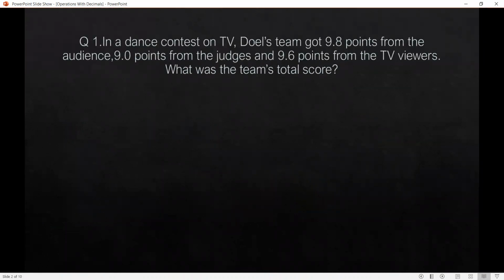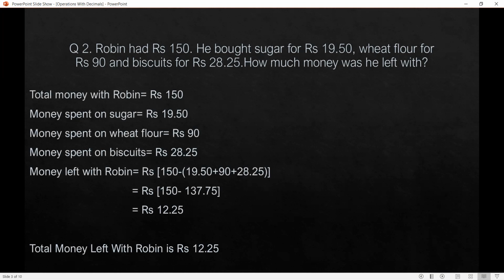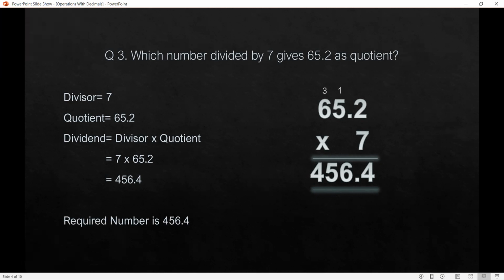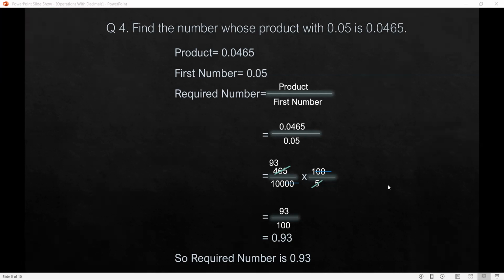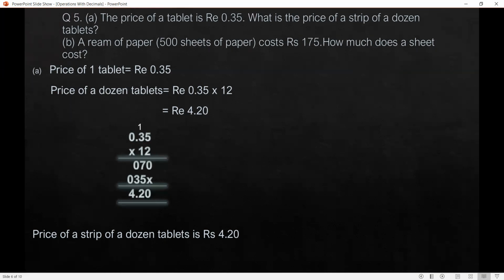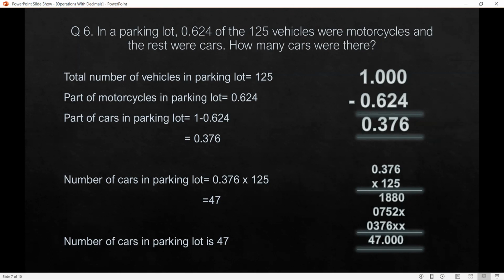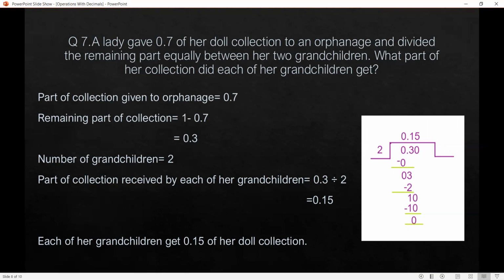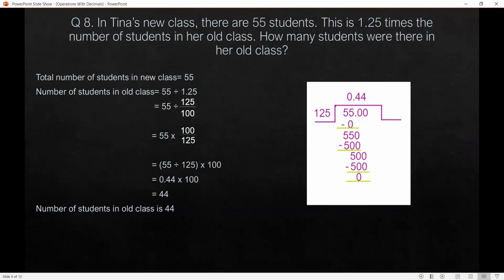Class 5, Mathematics, Chapter 10, Exercise 10H by Anju Chopra